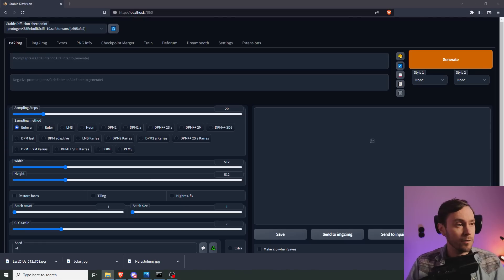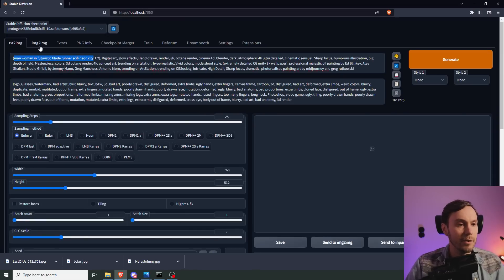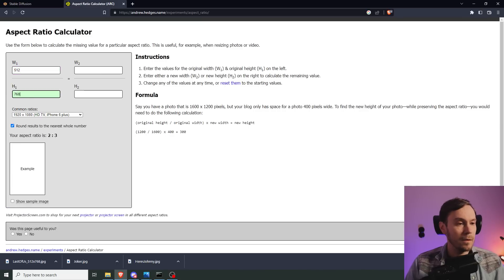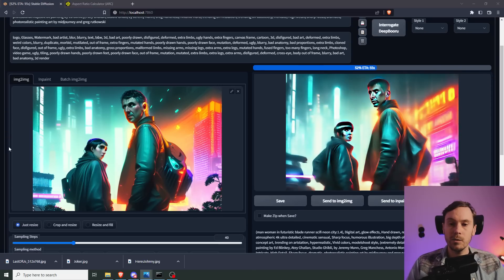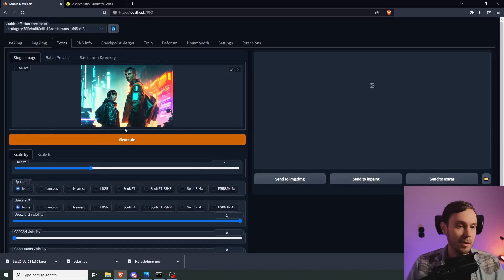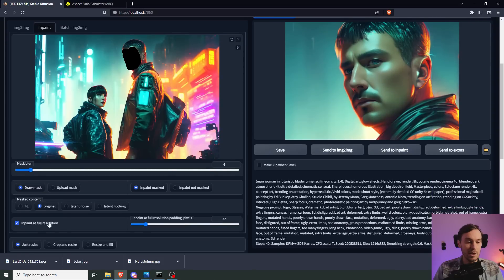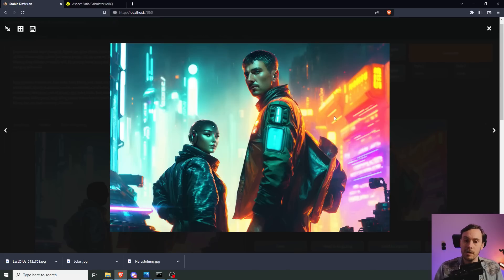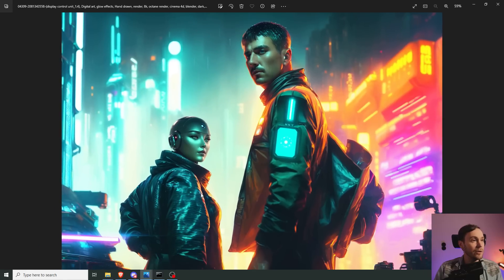Revealing my Workflow to Perfect AI Images.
I reveal my never before seen workflow to achieve the best images possible in Stable diffusion together with the ControlNet extension. ControlNet lets you use any composition or pose when creating Stable diffusion images.